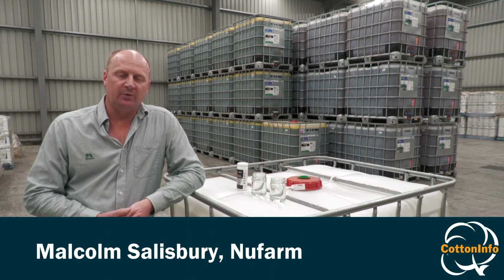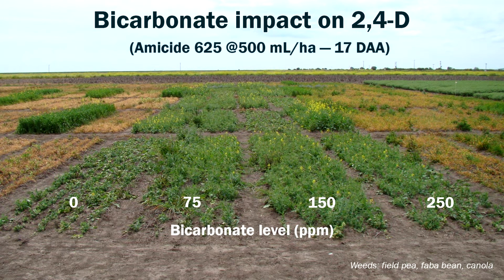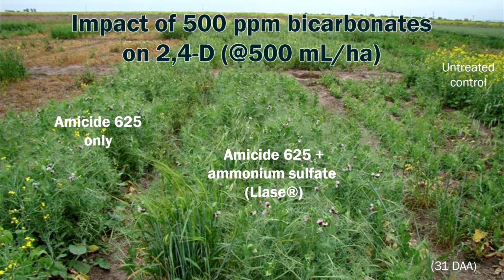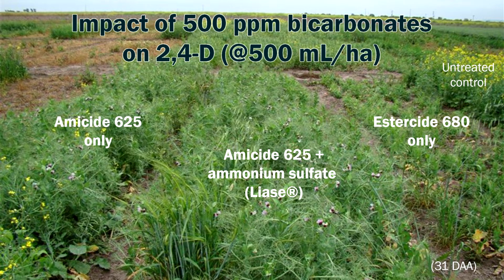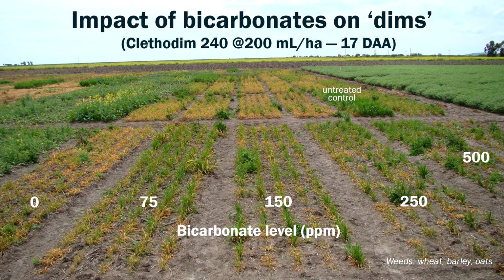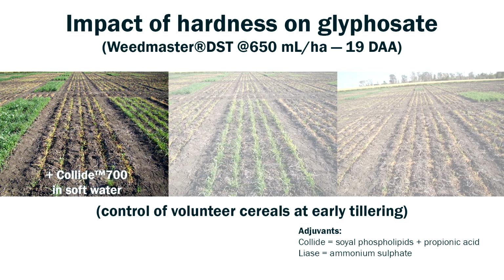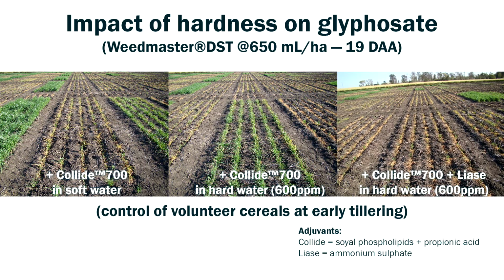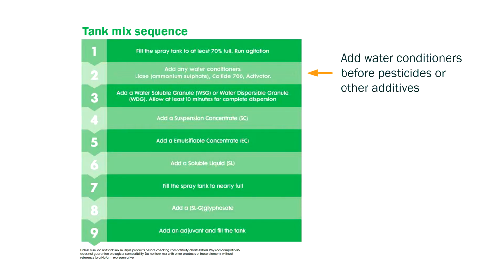Water quality: 3. interactions with pesticides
The quality of spray water impacts the effectiveness of spray jobs out in the field. Malcolm Salisbury from Nufarm discusses some of the potential interactions of water quality and herbicide products and their impact on control efficacy, and ways to mitigate the effect.

The Nufarm spray guide referred to in this video is available

More information on spray water quality and mixing pesticides is available from GRDC